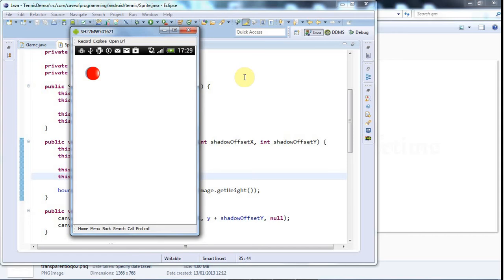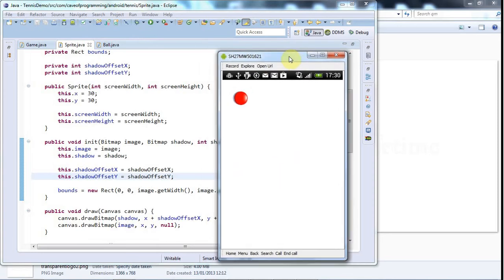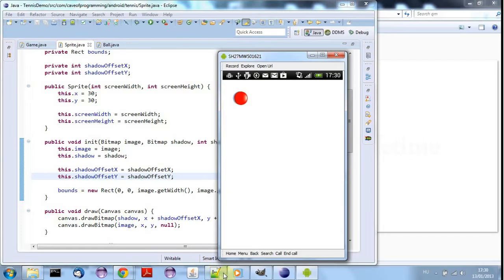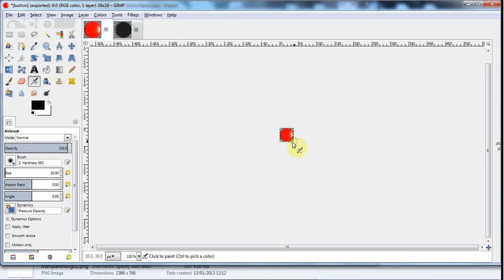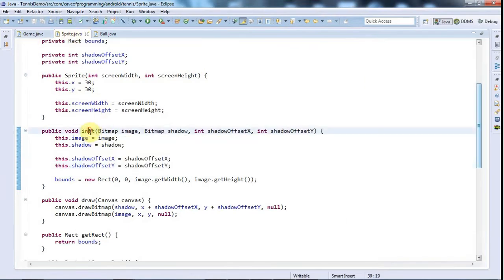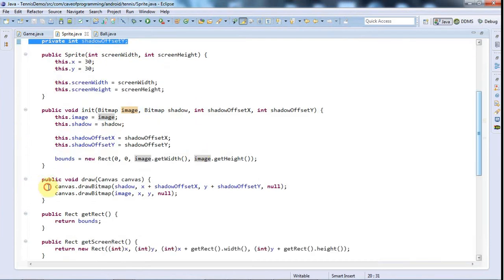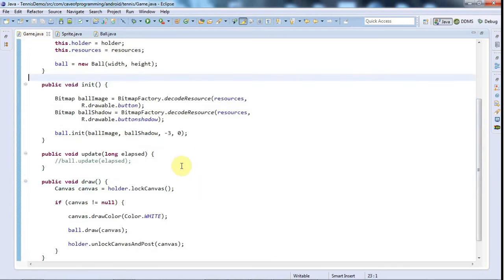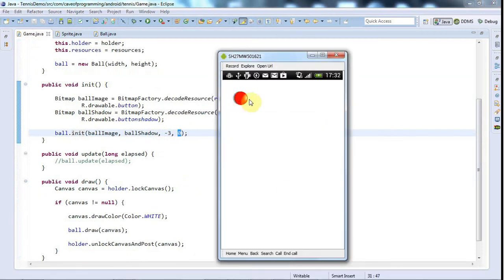3 Bring Out the Gimp Autocropping Practical Android Java Development Part 74 YouTube